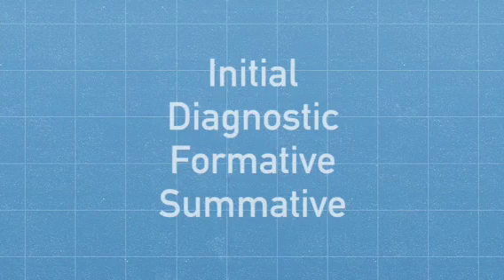Assessing Digital Literacy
Assessment about assessment!  Response to Digital Literacy practitioner course assignment...